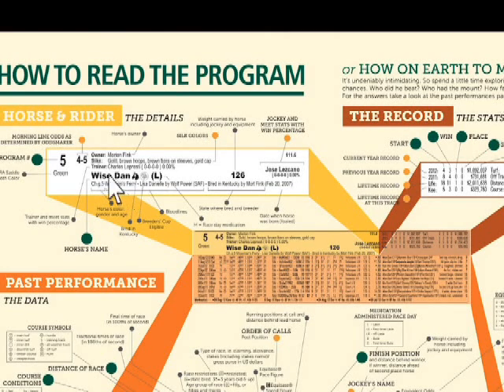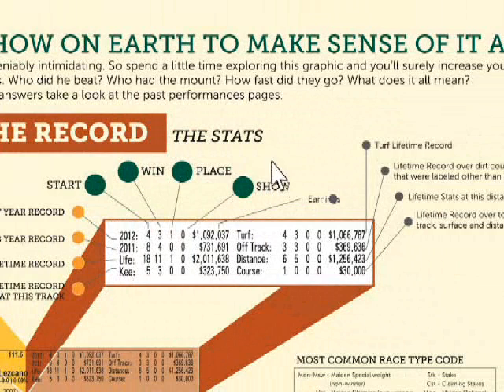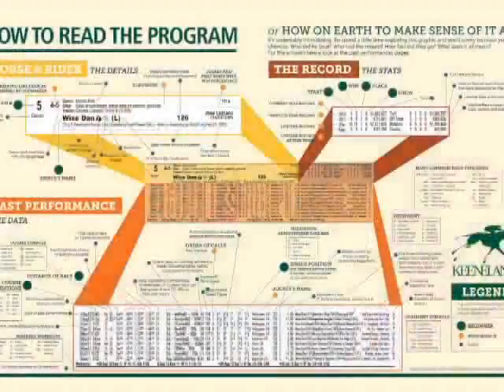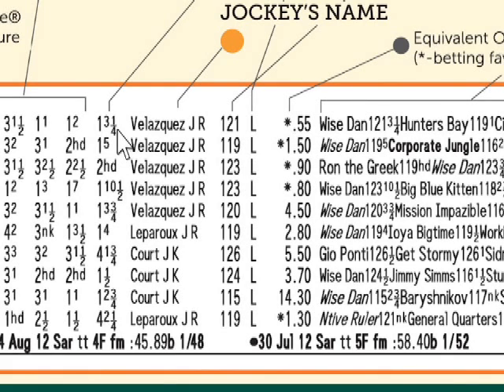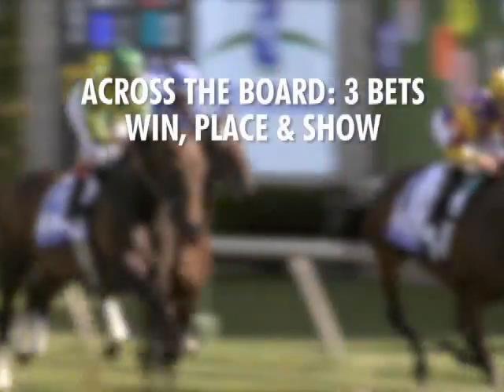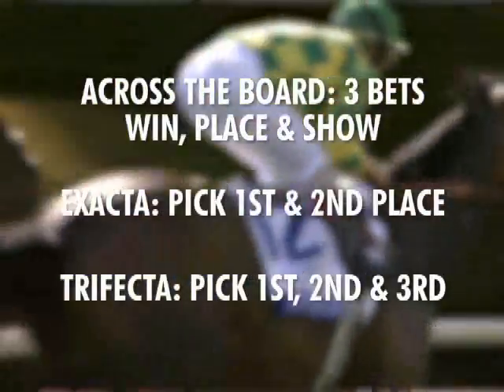Keeneland Close Up BETology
Keeneland Close Up's Jared Hamm takes you inside the world of Betology.  This new feature at Keeneland Race Track in Lexington, KY is designed to help the fans navigate the racing program and the betting window.